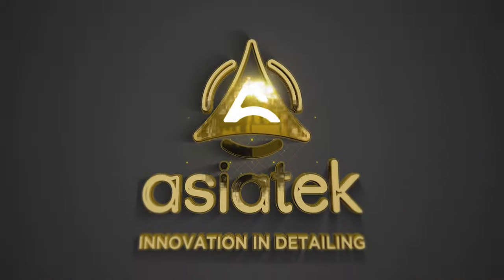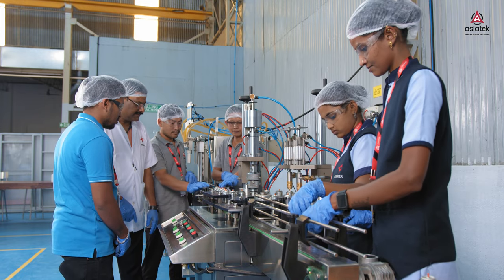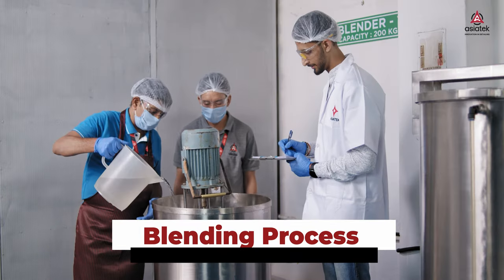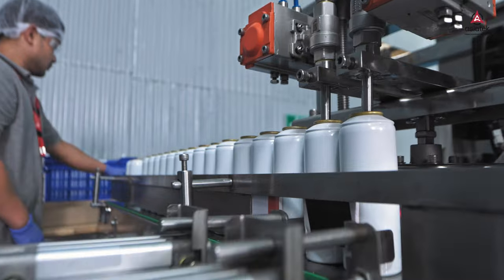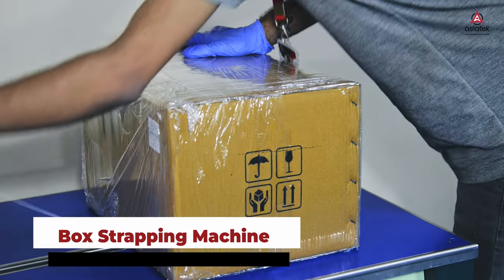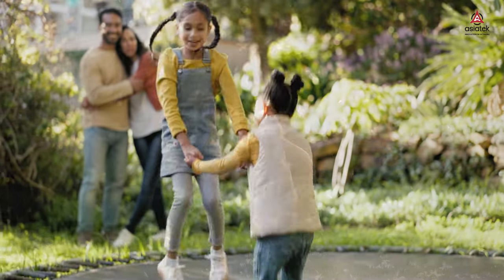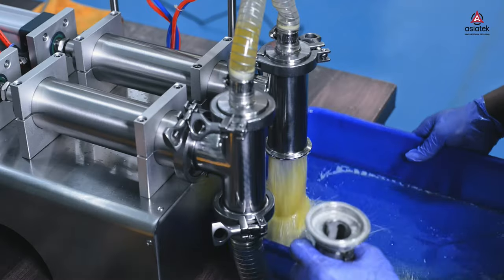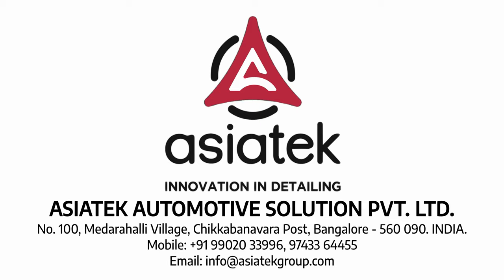Asiatek Automotive Solutions Corporate Film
Welcome to Asiatek Automotive Solutions India Private Limited – where innovation meets precision in the realm of automotive care.

In this exclusive corporate film, dive into the heart of our manufacturing plant, and processes, witness the dedication behind our products, and discover how we are redefining the automotive care industry.

Highlights:

🌐 Private Label Manufacturing: Tailored automotive care solutions.
🔄 Formulation Conversions: Transforming concepts into custom products.
⚙ Bulk Chemical Production: Delivering excellence in large quantities.
🎓 Knowledge-Driven Training: Empowering teams with automotive care expertise.

Join us on this journey of craftsmanship, quality, and commitment.